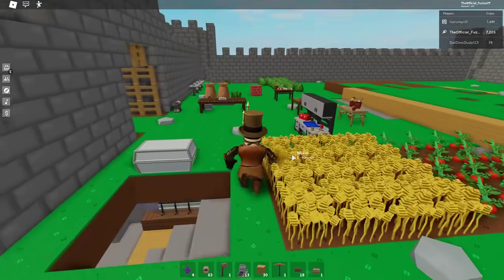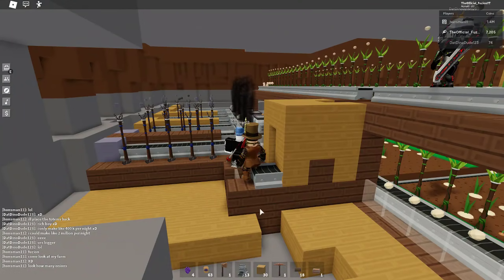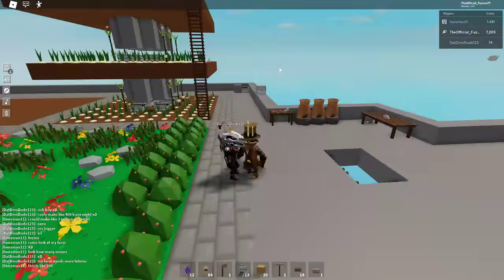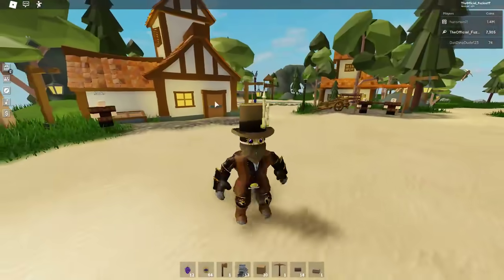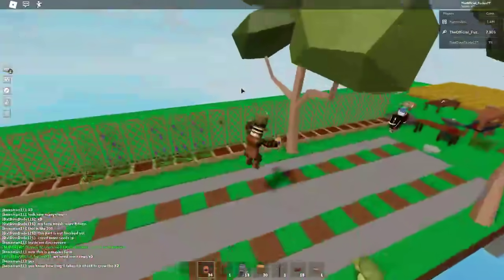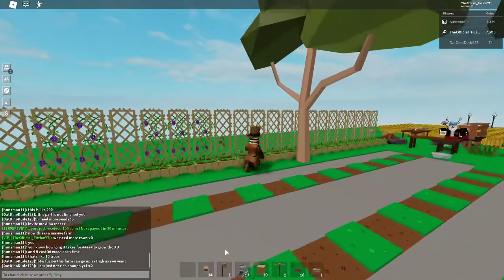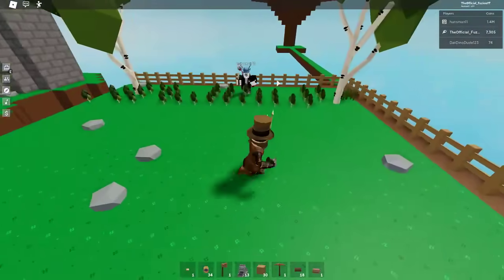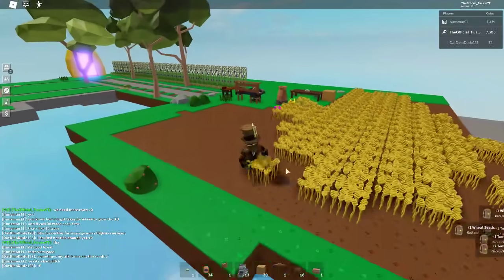BIGGEST ONION FARM!! ($2 Million per hour) | Skyblock ROBLOX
Today we go over my 2 biggest onion farms i have ever seen on roblox skyblock!